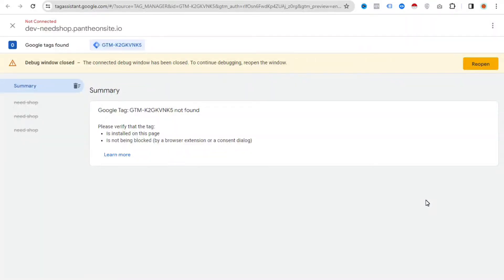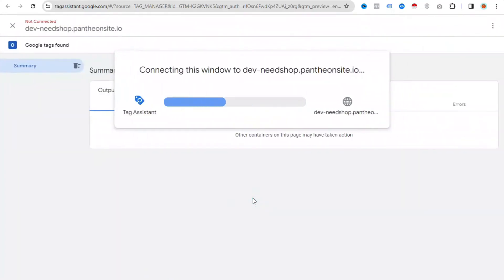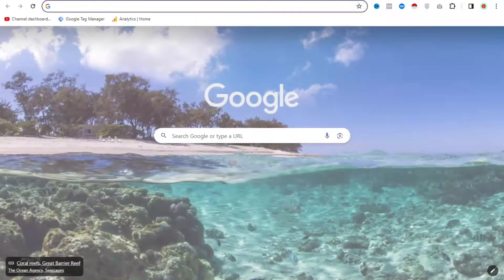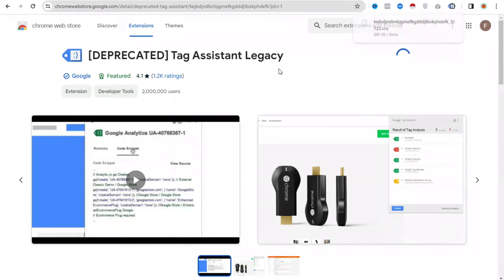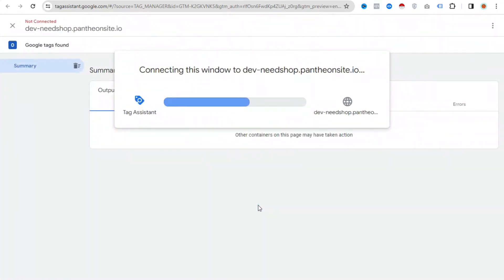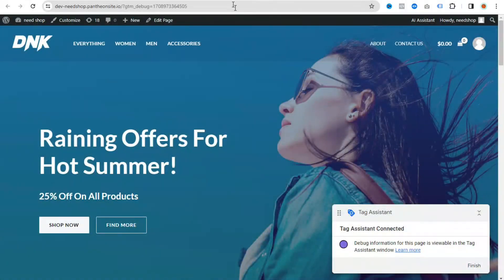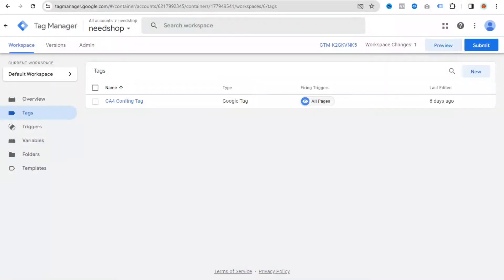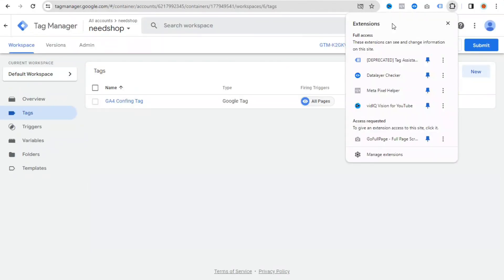How to Fix Google Tag Not Found In GTM Preview Mode ( Easily )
Having trouble with Google Tag Not Found in GTM preview mode? Don't worry, in this video we'll show you an easy and effective method to fix this issue and get your tags up and running!

When I open my tag manager account
I faced this problem and I tried many times to fix it but I failed and then try again

I just uninstalled the extension
and installed again

And again I go to preview mode but the problem is not solved so what do I actually do

Then you can solve it

Comment now if you solved the problem